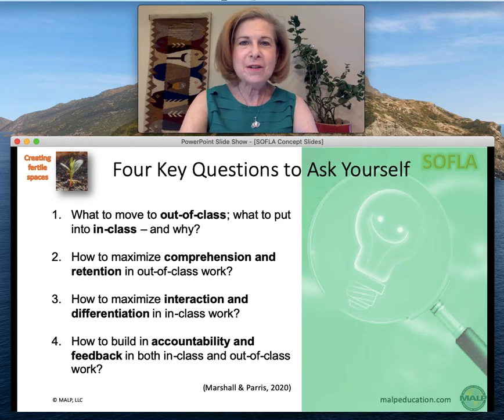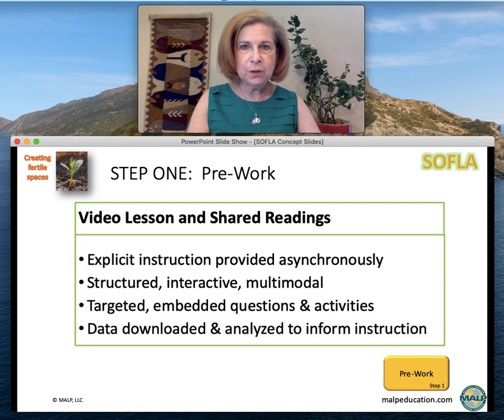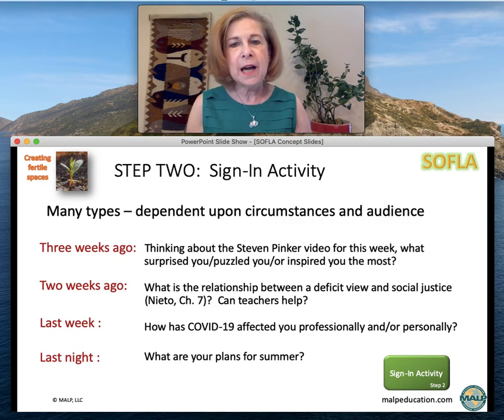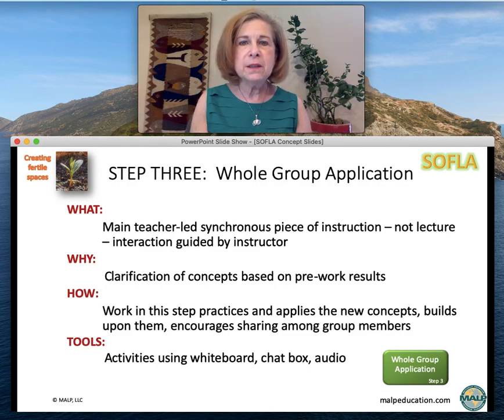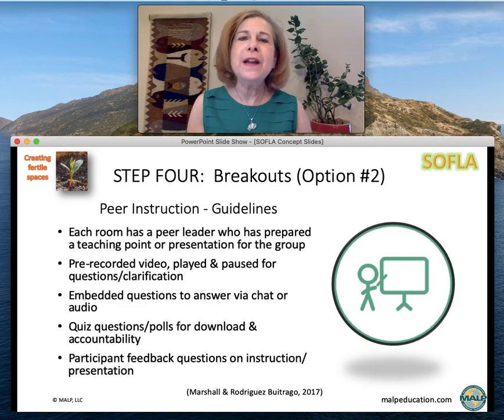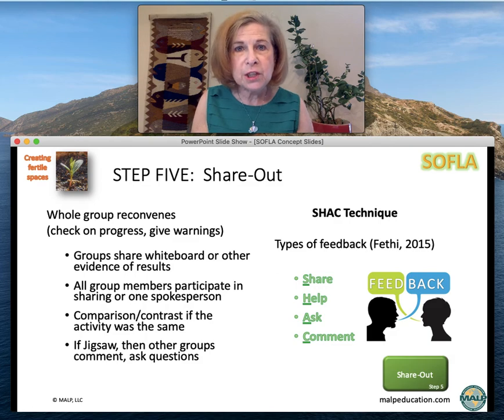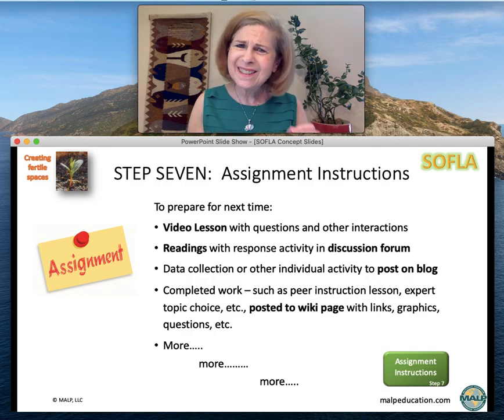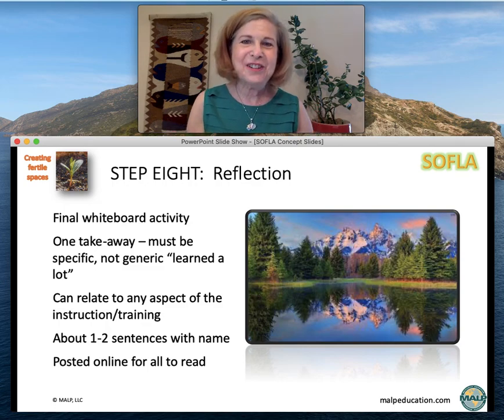SOFLA FLIP TECH 2020